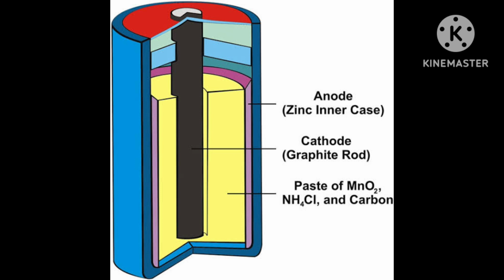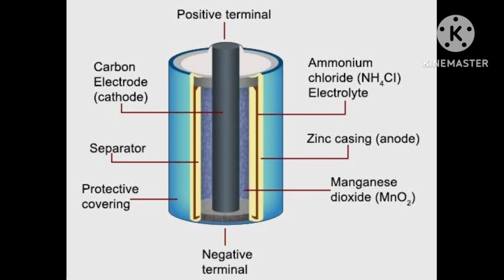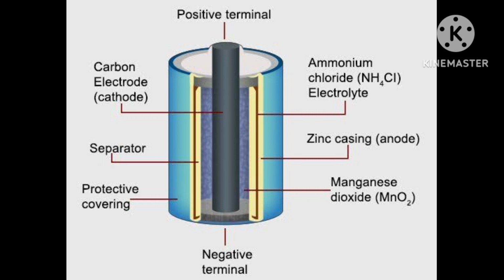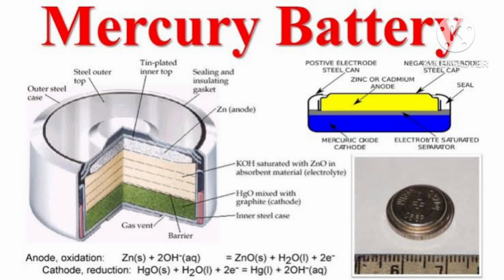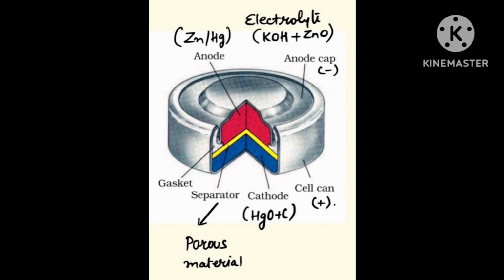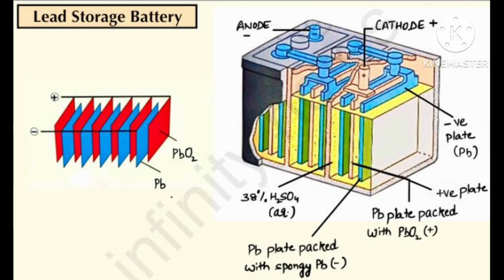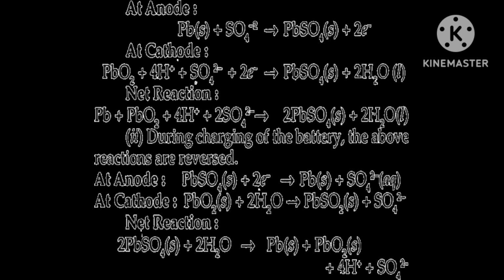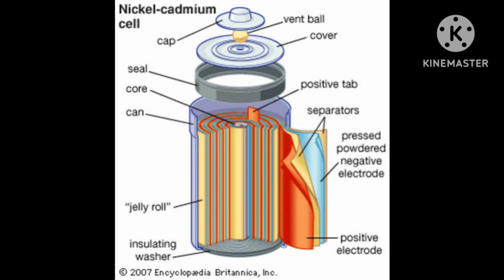CHEM LECT -234 PART-3 "ELECTROCHEMISTRY "(BATTERIES)FOR 12TH P-1, IITJEE, NEET, UPSC, CSIR-NET